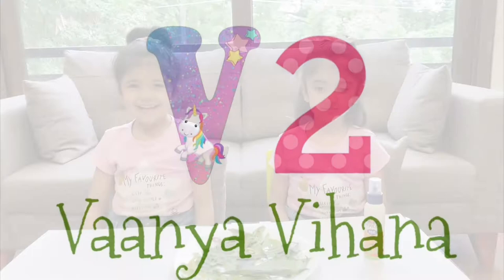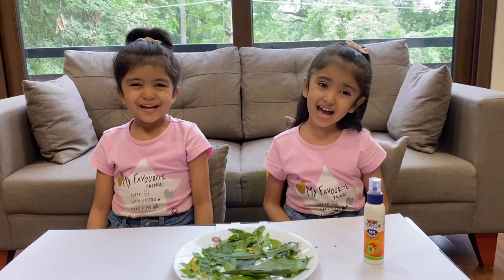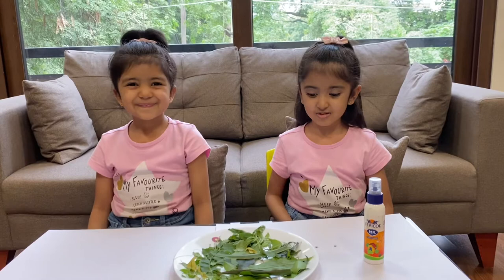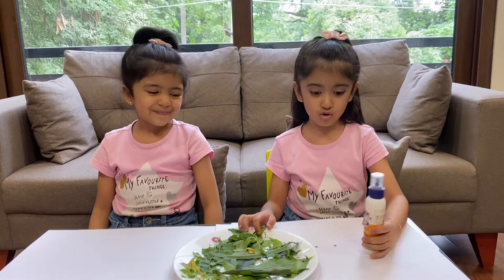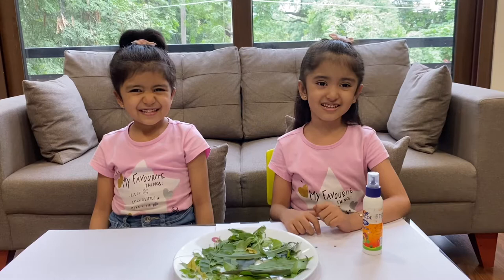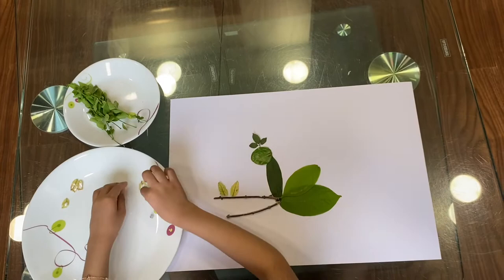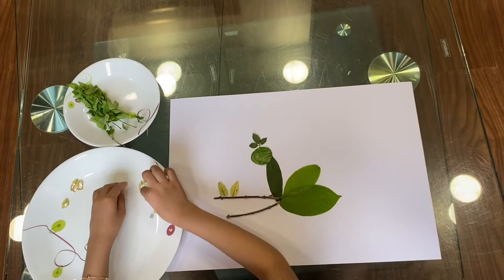Craft with leaves | Peacock with leaves | Rabbit with leaves